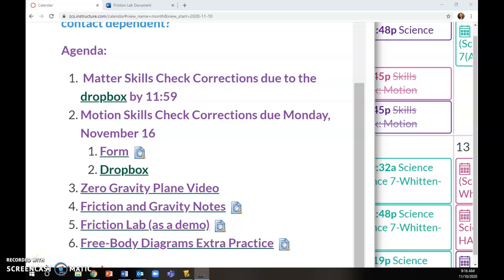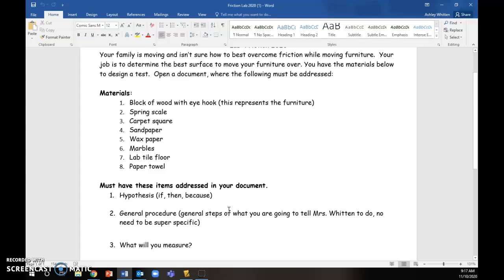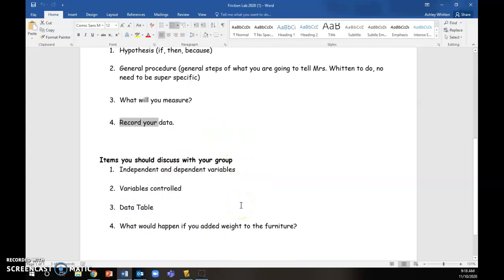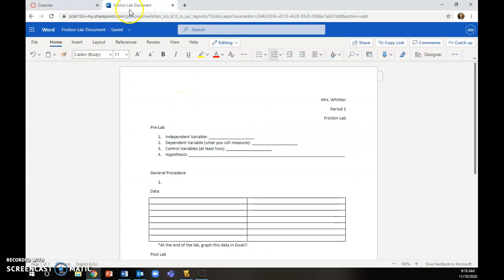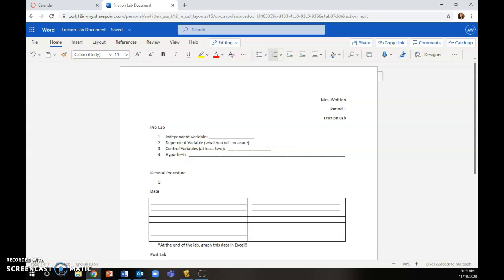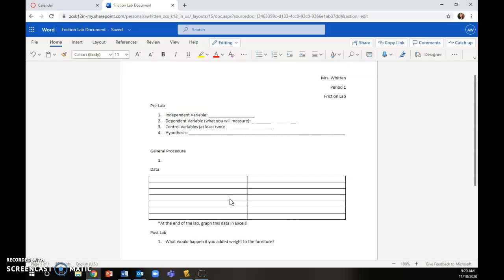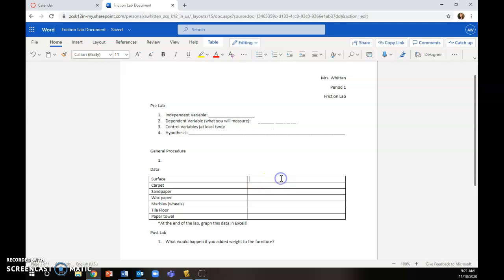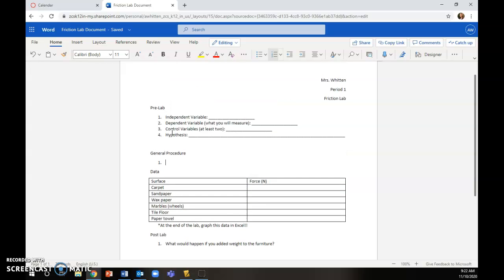Friction Lab 1 (Pre-Lab)